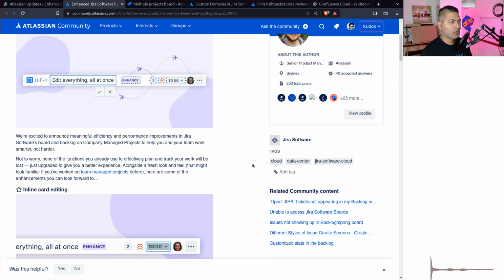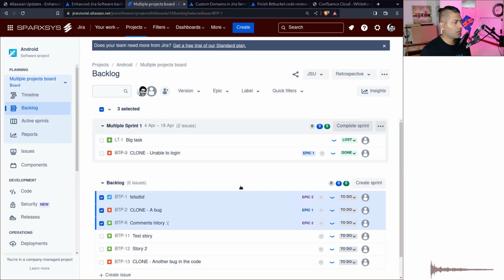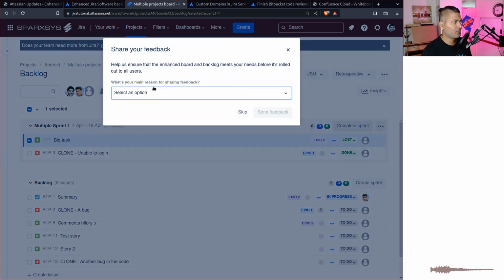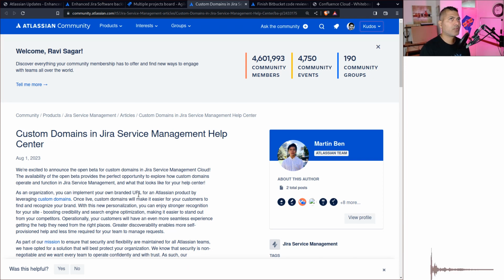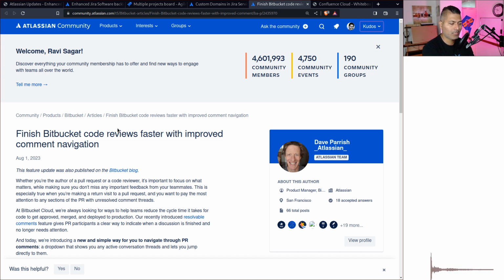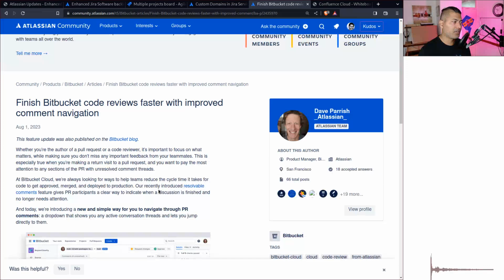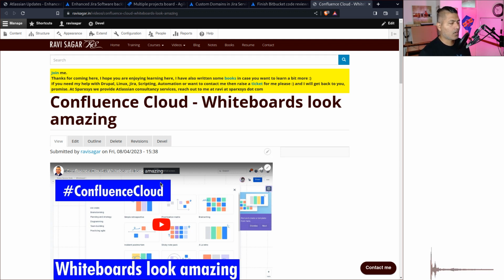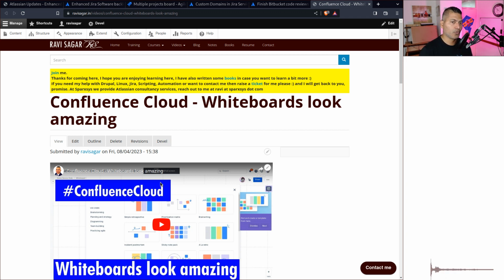Atlassian Updates - Enhanced Jira board, JSM Custom domains and Bitbucket comments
Time to go through the updates from the @atlassian ecosystem

Need our help? Raise a ticket for us